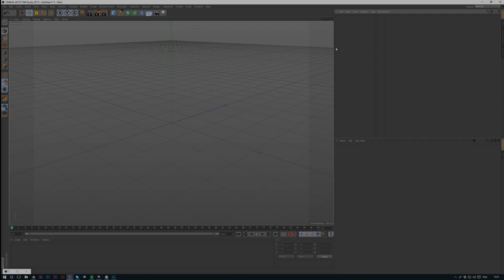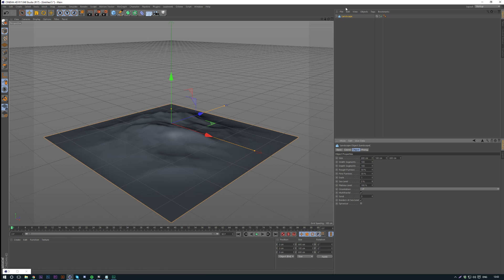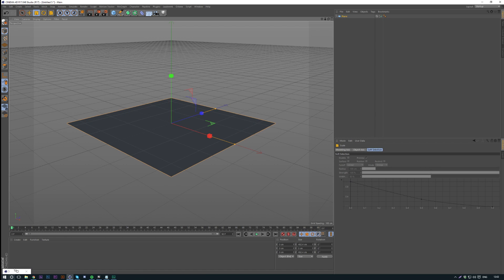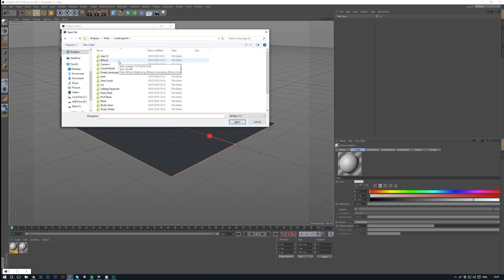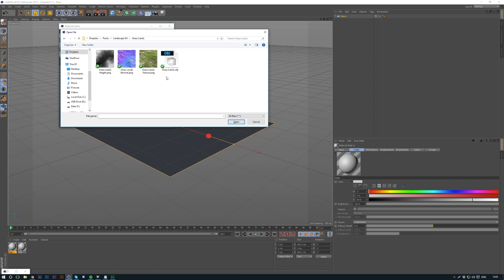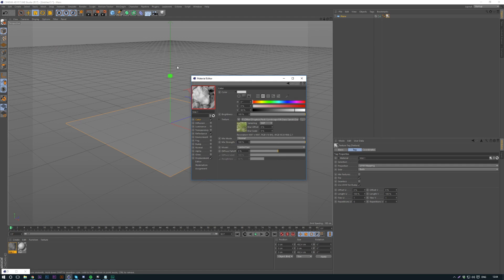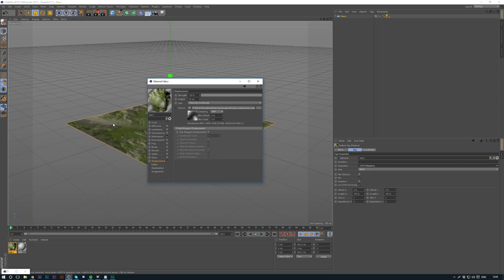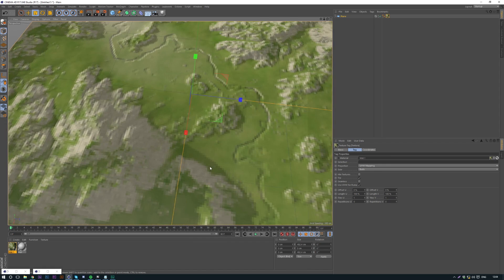Height Map Landscapes in Cinema 4D - Tutorial